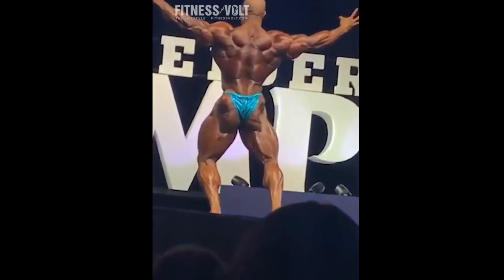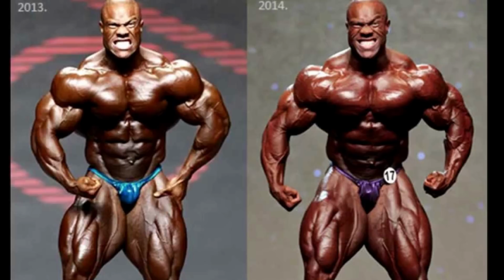Phil Heath Promises Best Ever Physique To Win The 2018 Mr. Olympia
Phil Heath vows to bring his best version to win and tie Ronnie Coleman & Lee Haney’s record 8 Olympia titles.